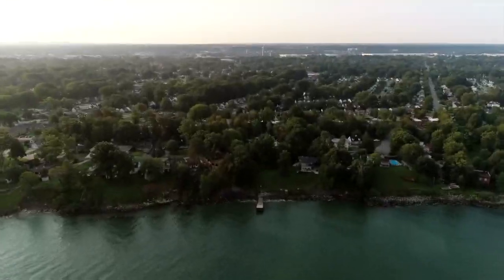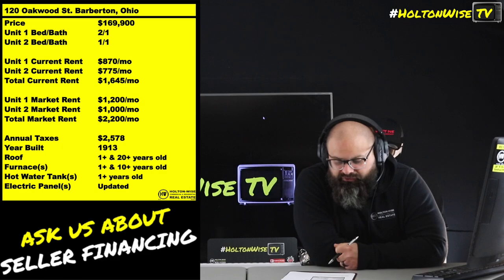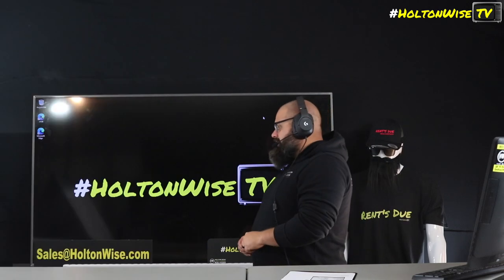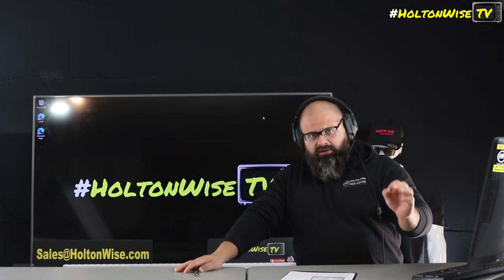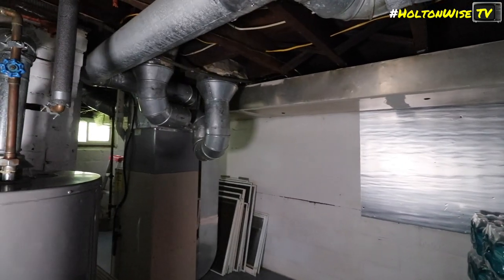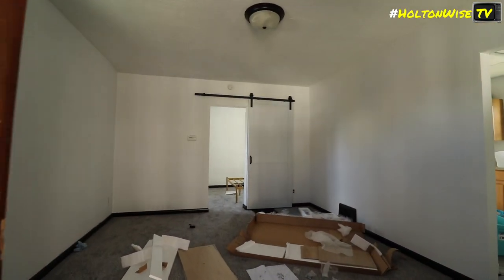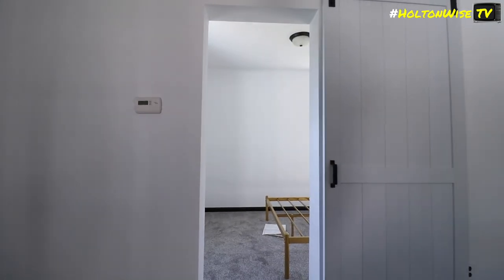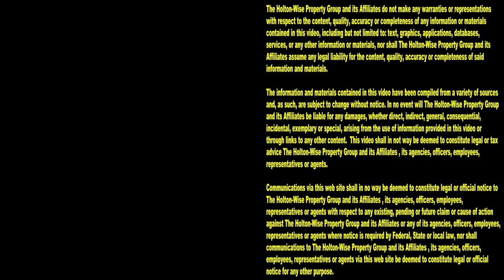Two Criminally Under-Rented Houses in Barberton Ohio | Investment Properties For Sale - 120 Oakwood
Not increasing your rents when the market goes up should be a crime. A good landlord knows that his number 1 priority is getting paid. Tune in to this episode of The Investment Properties For Sale Show and get two houses for the price of one in Barberton, Ohio.